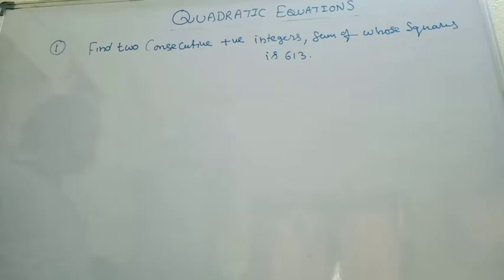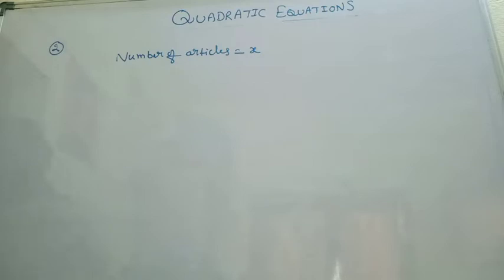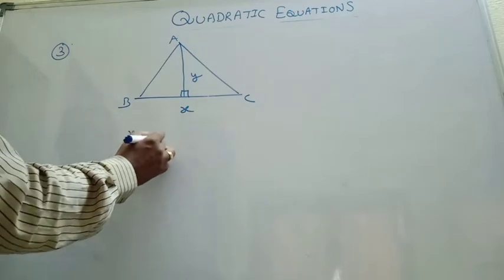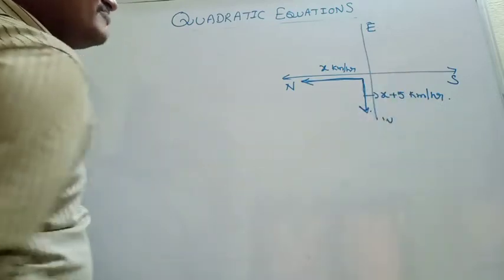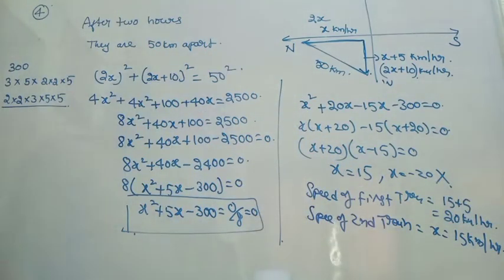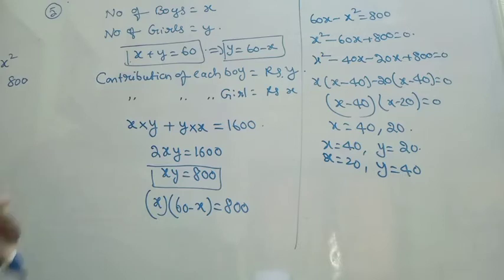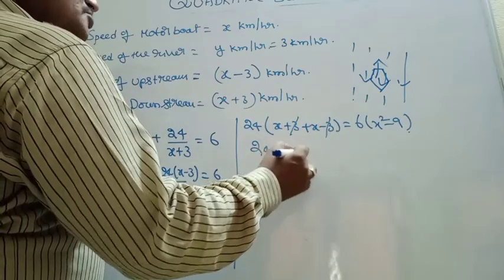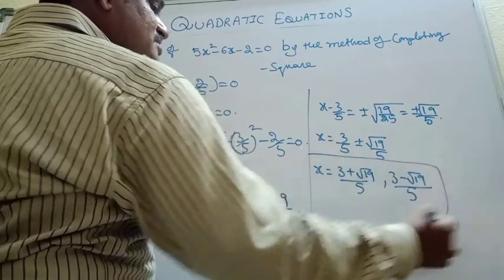Quadratic equations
Important for Competitive exams